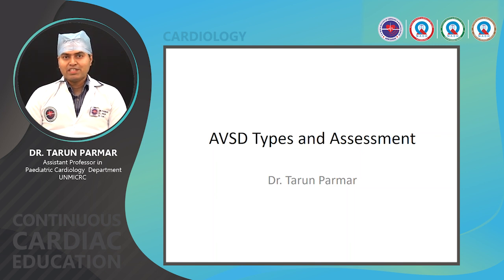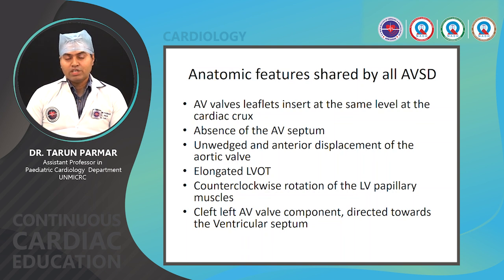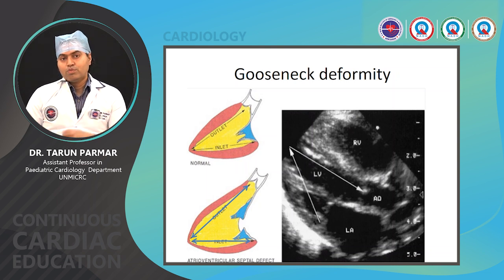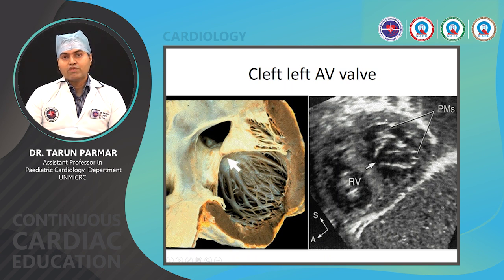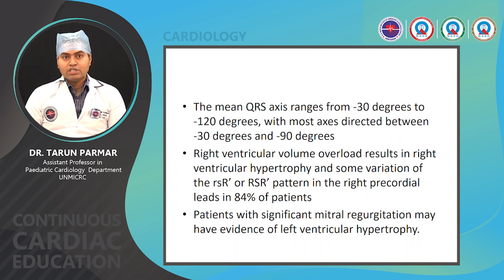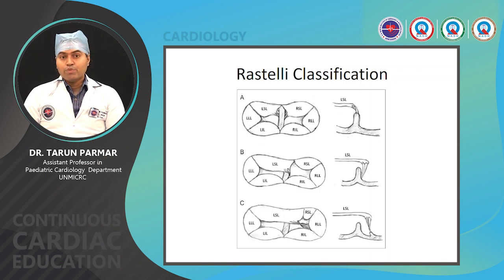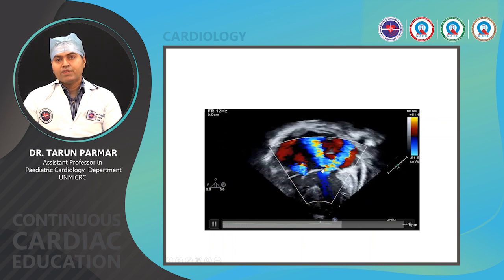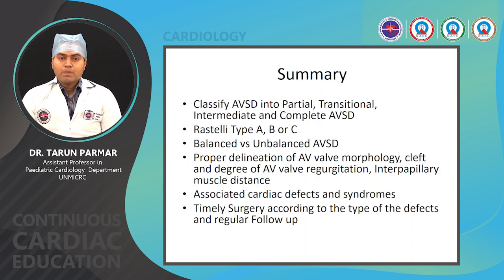AVSD TYPES AND ASSESSMENT-CCE(CARDIOLOGY) 14.10.2023